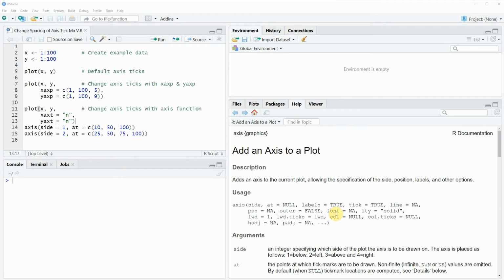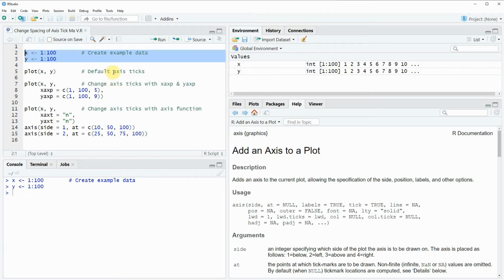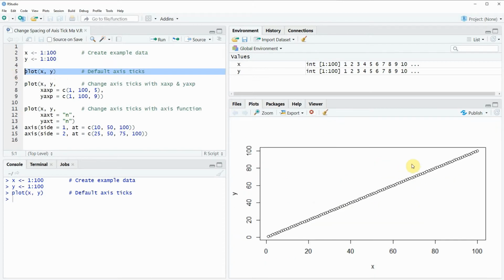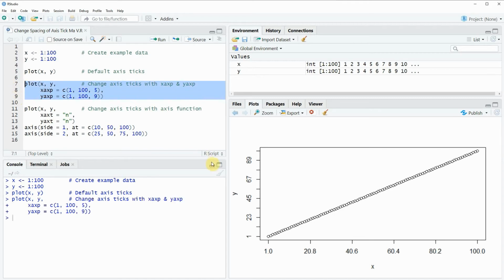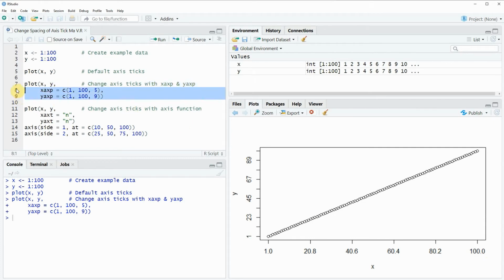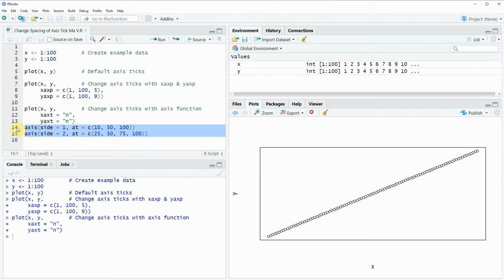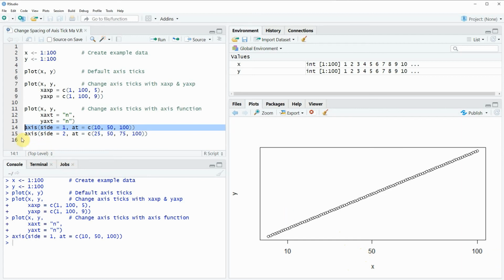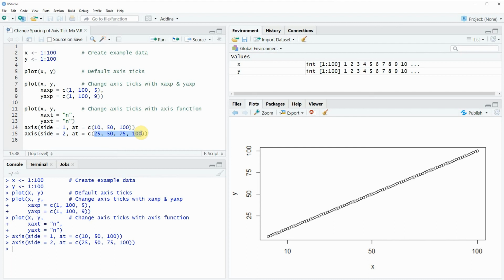Change Spacing of Axis Tick Marks in Base R Plot (2 Examples) | Modify Values with axis() Function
How to adjust the spacing between axis tick marks in Base R plots in the R programming language. More details
R code of this video:

x ‹- 1:100        # Create example data
y ‹- 1:100

plot(x, y)        # Default axis ticks

plot(x, y,        # Change axis ticks with xaxp & yaxp
     xaxp = c(1, 100, 5),
     yaxp = c(1, 100, 9))

plot(x, y,        # Change axis ticks with axis function
     xaxt = "n",
     yaxt = "n")
axis(side = 1, at = c(10, 50, 100))
axis(side = 2, at = c(25, 50, 75, 100))